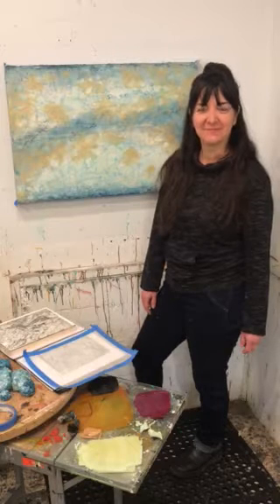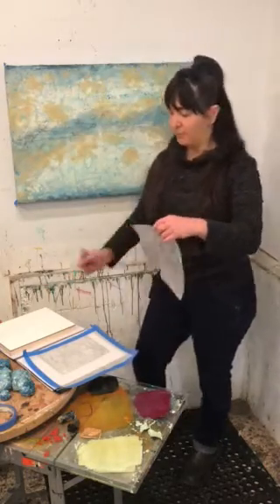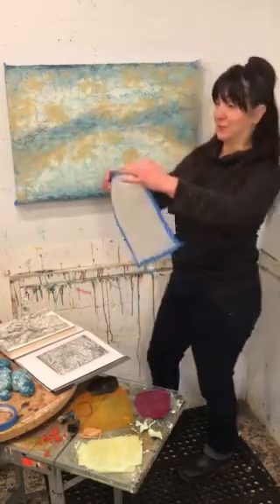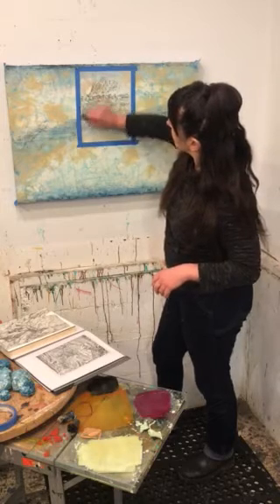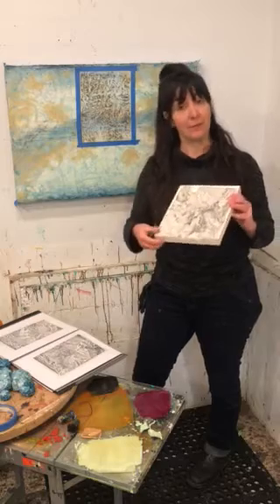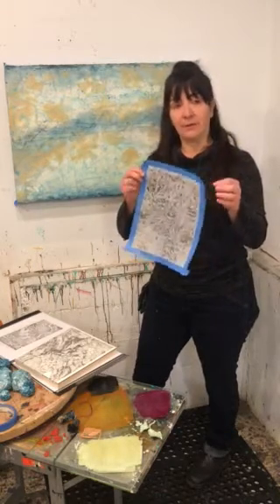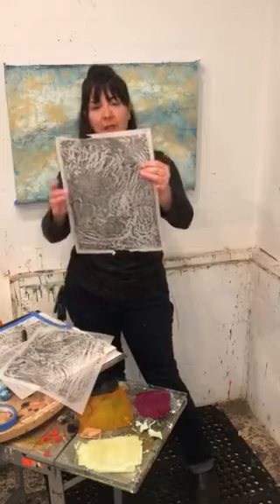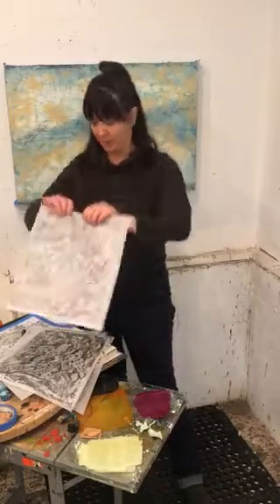In the Studio with Elise Wagner: Graphite Rubbings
How I use the texture of my encaustic paintings as graphite rubbings for creating multiples.